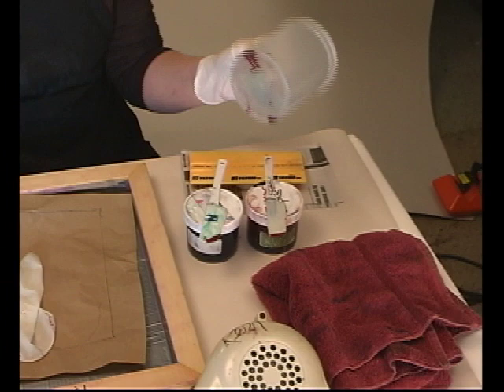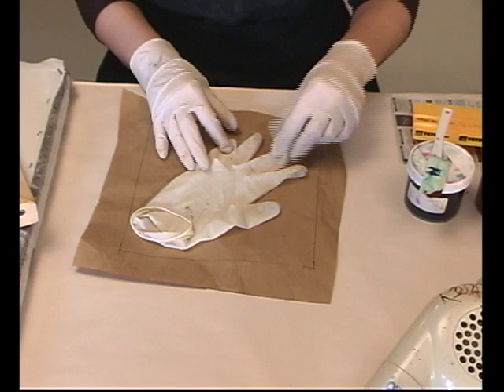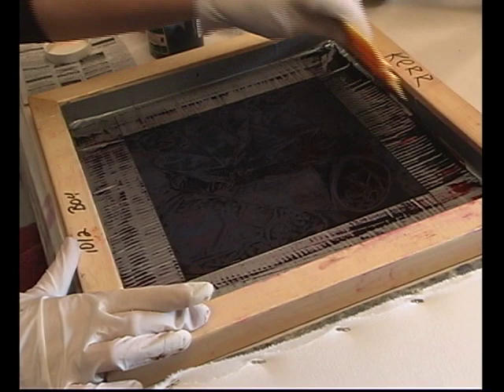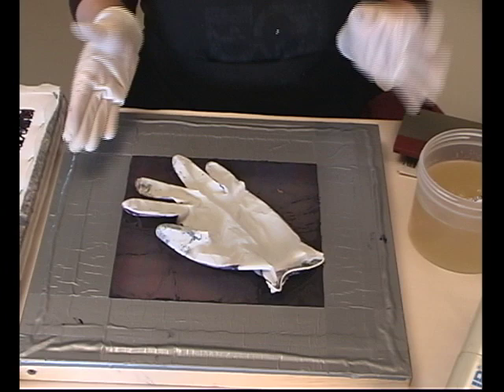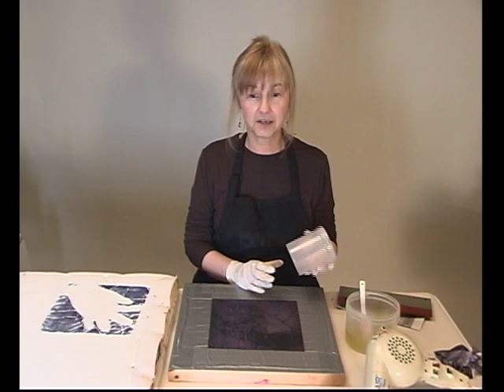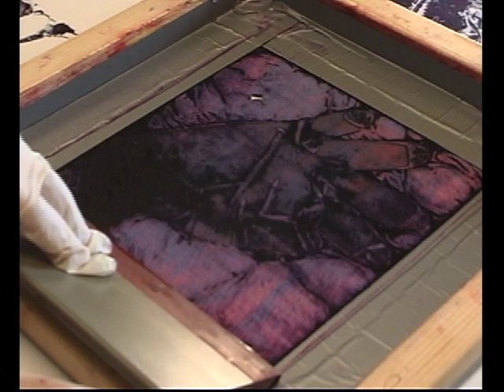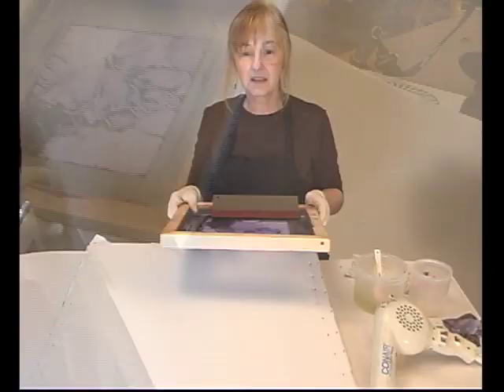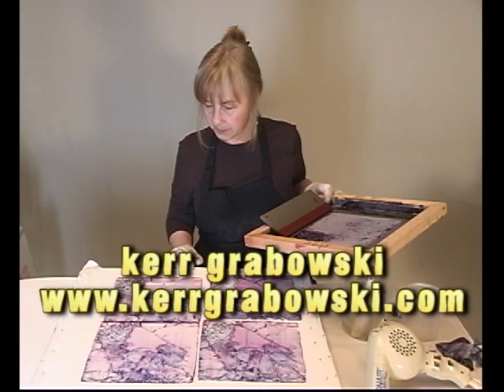Deconstructed Screen Printing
Using a surgical glove as texture, Kerr Grabowski makes a print using her Deconstructed Screen Printing (DSP) technique.